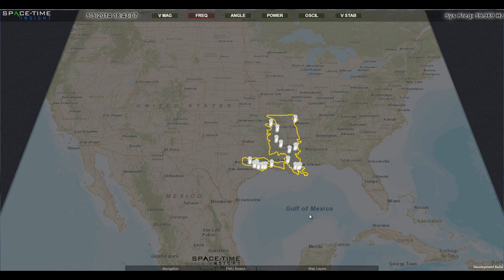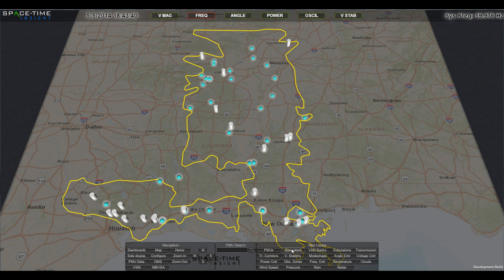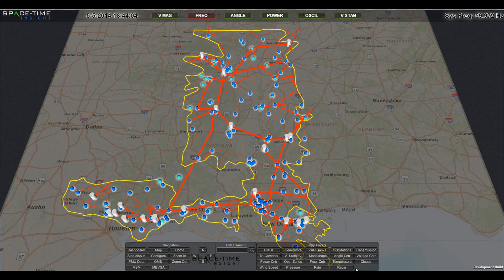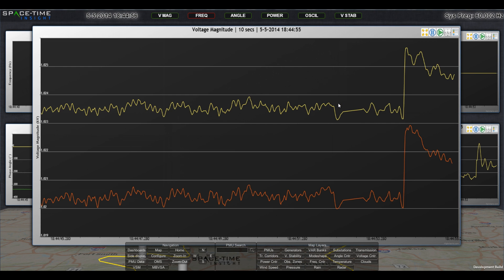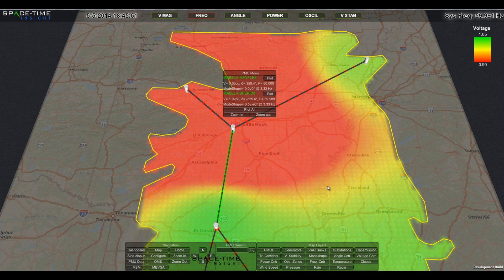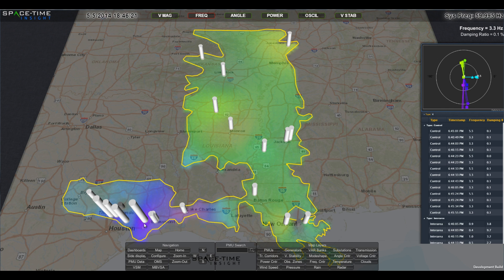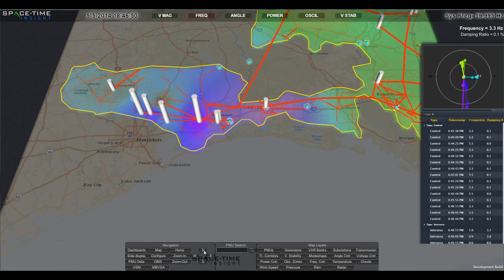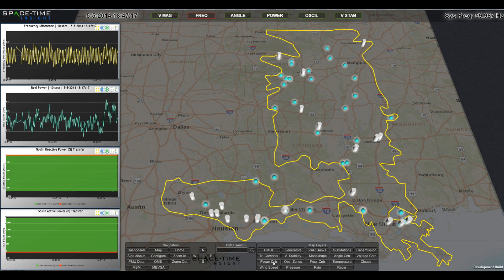Synchrophasor Intelligence by Space Time Insight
This is a demonstration on Synchrophasor Intelligence. This specific video shows how to identify grid instability by correlating data with actual events.